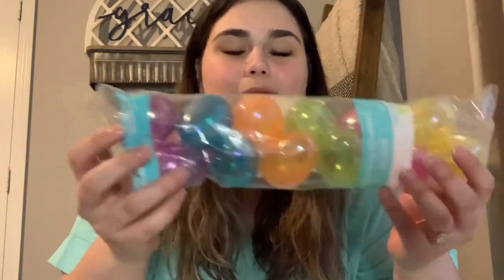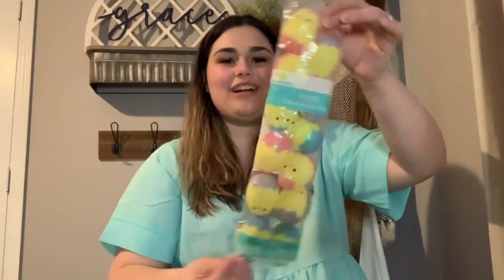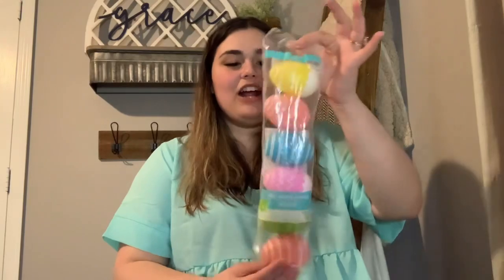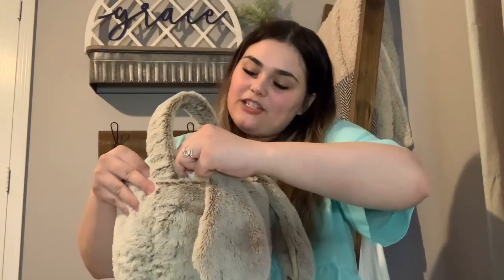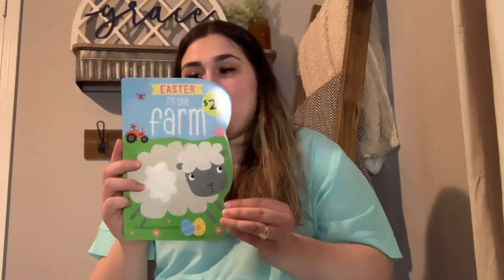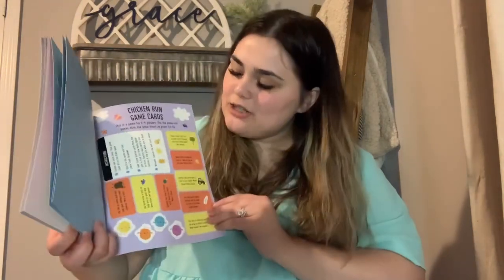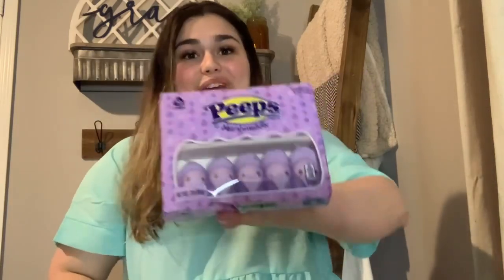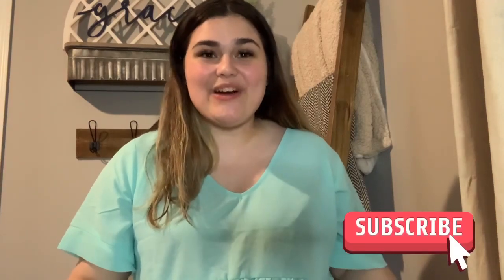What’s In My Toddlers Easter Basket 2021 | Budget Friendly Walmart Finds For Easter || Maddie Nicole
Welcome back!
Today I’m sharing what I got in my 1 year olds Easter basket ! Super budget friendly! It’s very simple but I know the Easter Eggs will be a hit !